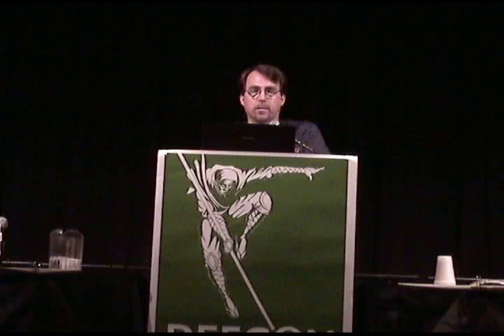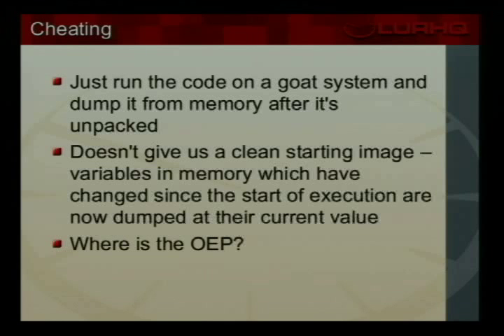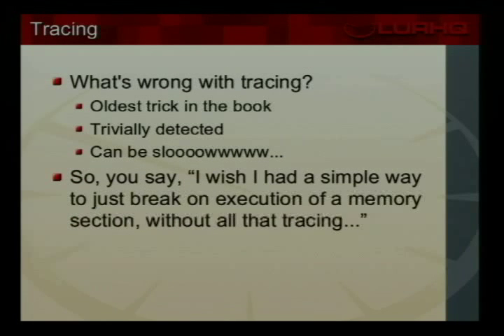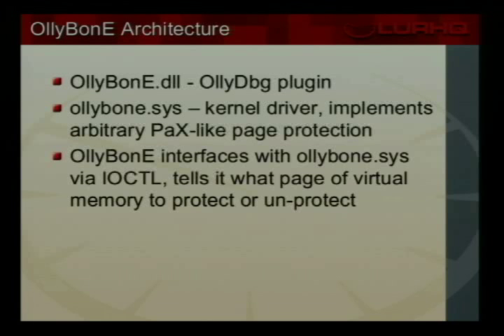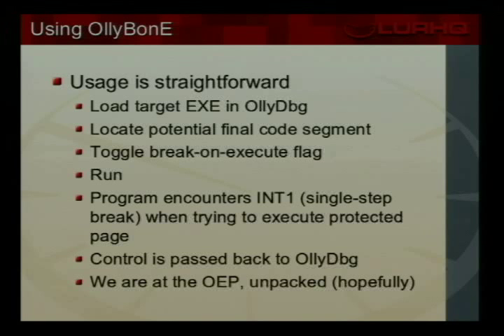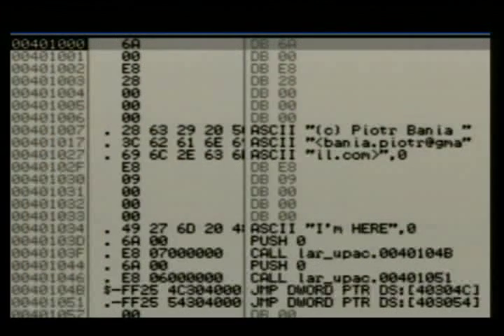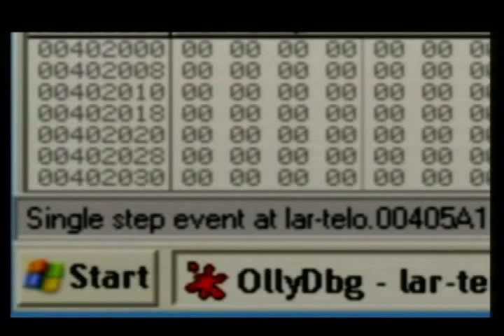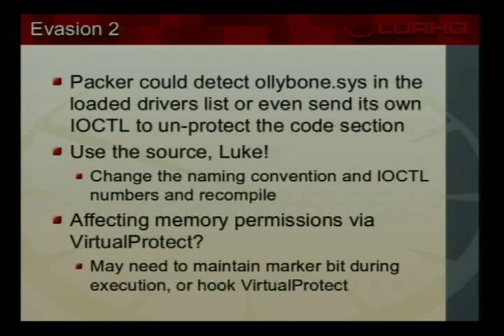Defcon 14 54 Joe Stewart OllyBone